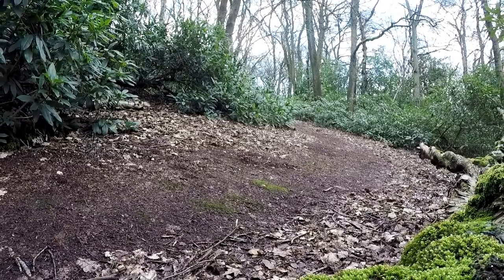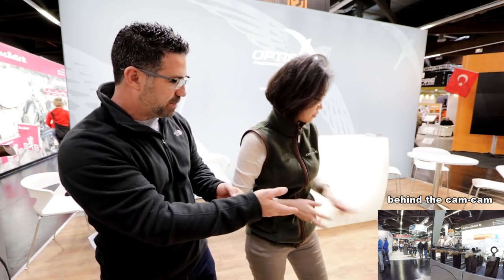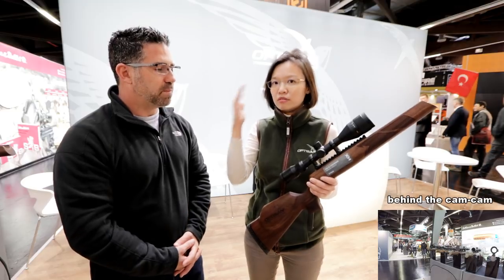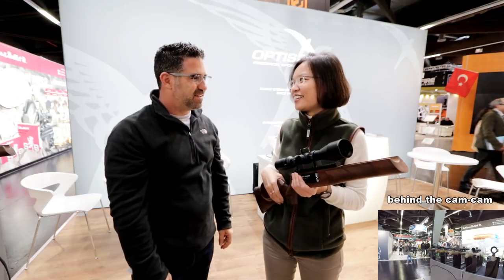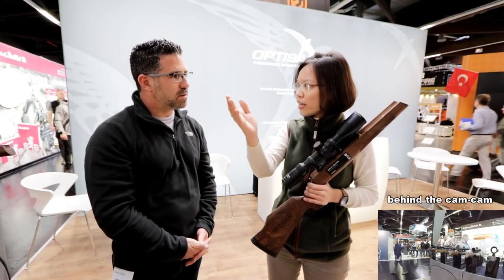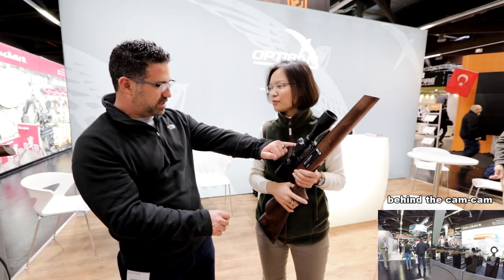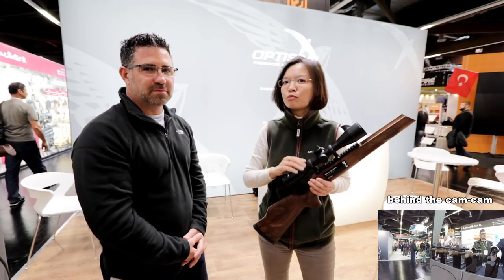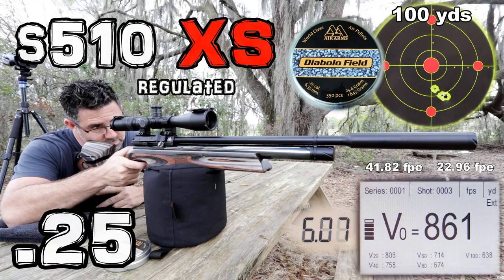NEW Optisan Optics EVX, EVE, & HX Scopes - IWA 2019 - Air Rifle - Pellet Gun - Airgun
This video is a documentary of the Optisan Sport Optics EVX, EVE, and HX rifle scopes demonstrated at the IWA (International Weapons Exhibition) Outdoor Classics international trade fair for the hunting, shooting sports, outdoor activity products, and civilian security/law enforcement equipment industries.  These scopes are intended for centerfire rifles, as well as PCP air rifles, pellet guns, and airguns.